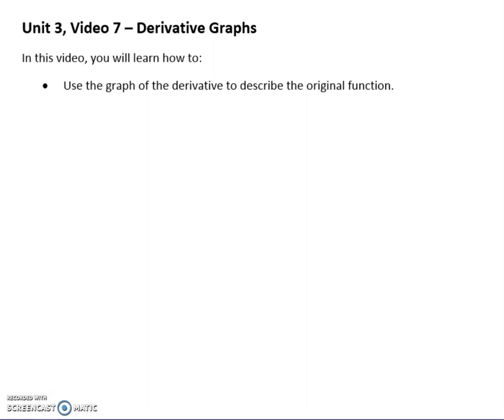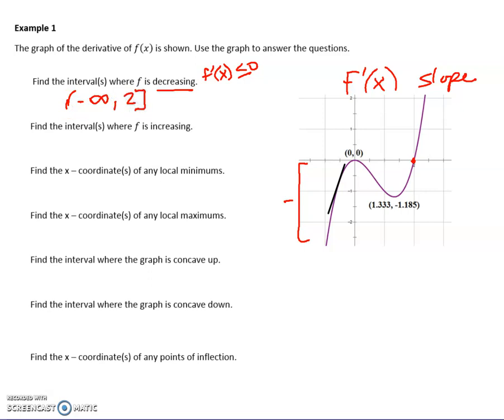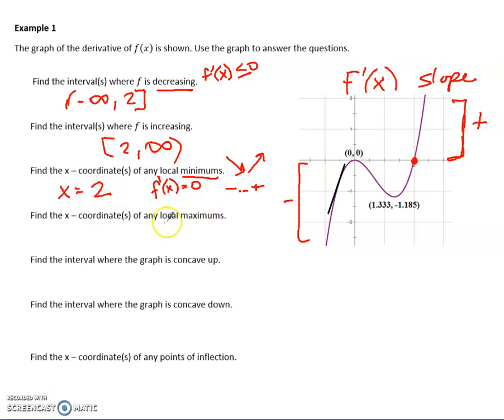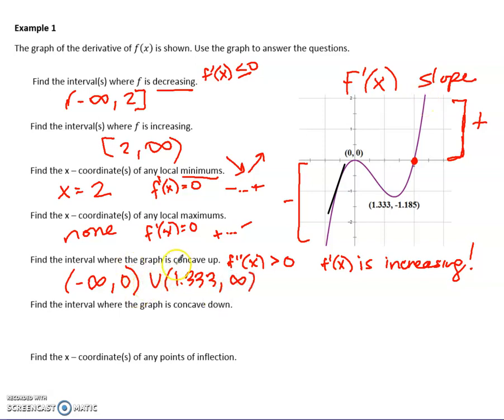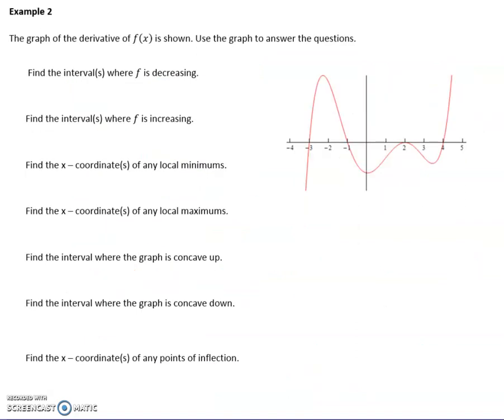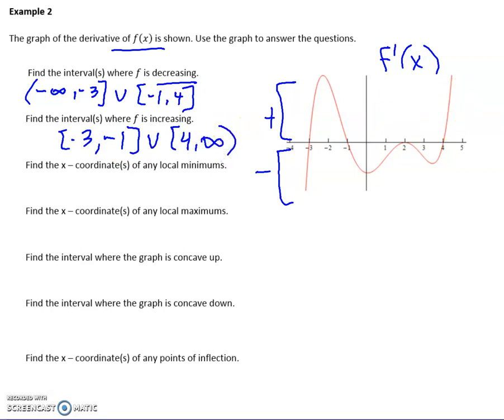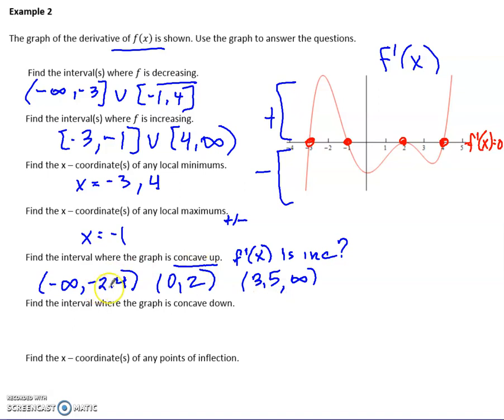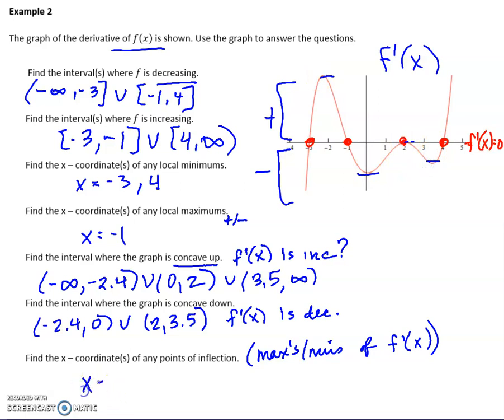Unit 3: Video 7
Interpreting information from graphs of the derivative.